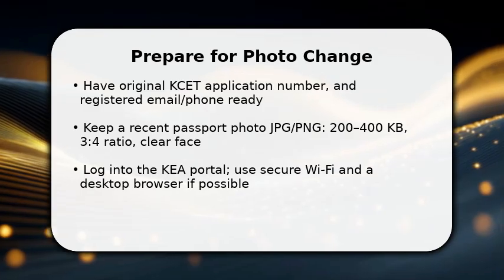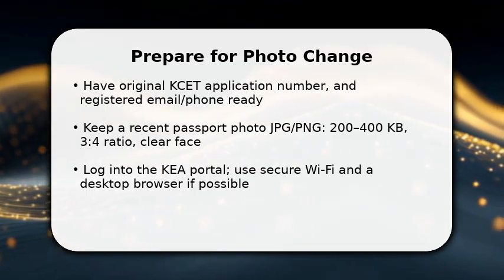How to Change Photo in Kcet Application Form - Step by Step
How to Change Photo in Kcet Application Form - Step by Step | 🔒 Surfshark VPN Deal — Stay private and secure. $1.99/mo + 3 Months Free ▸

Learn the detailed process of updating your photo in a KCET application form with our comprehensive guide. Follow step-bythy instructions to ensure your profile picture accurately represents you, increasing your chances for approval.

change photo, KCET application form, step by step update, profile picture, application process, instructions, represent yourself, approval chance, how to change profile image